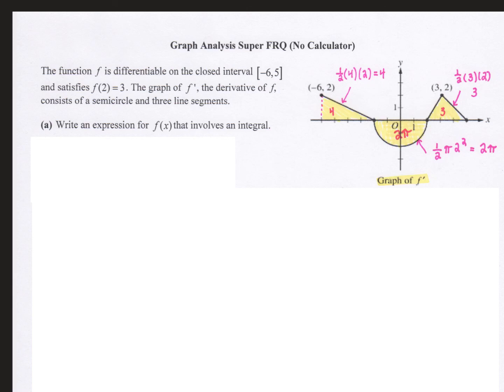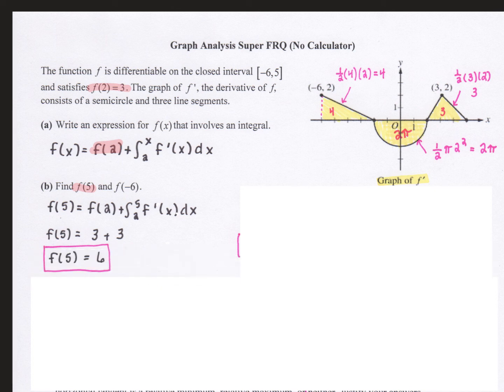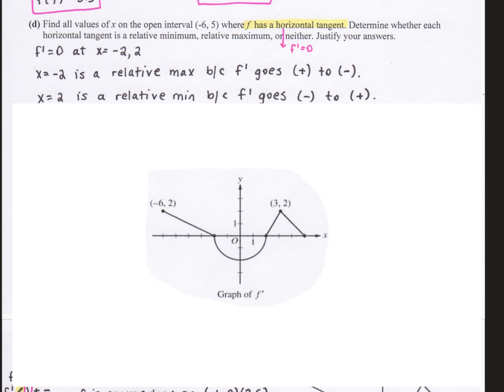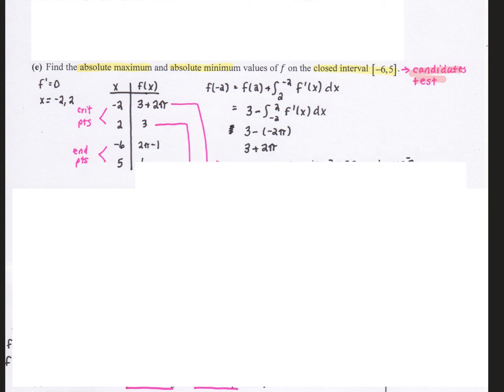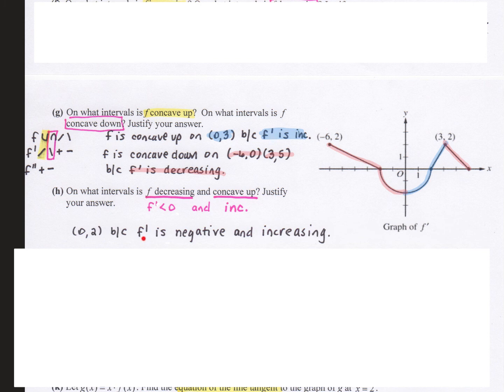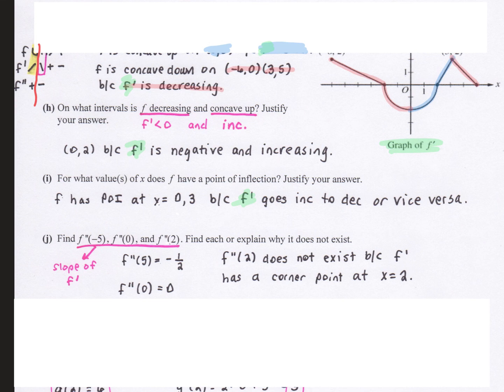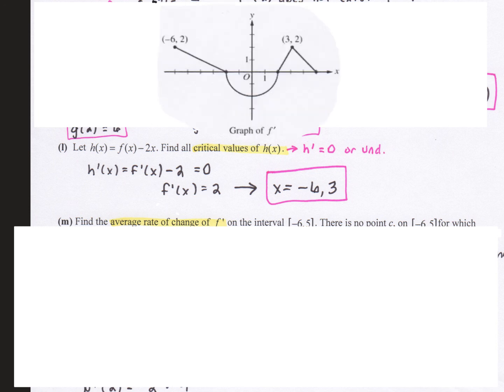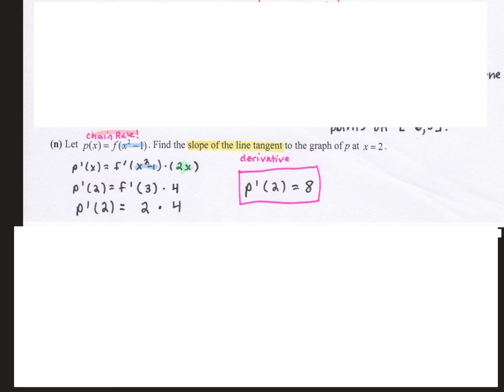Learning Calculus - REVIEW - #3 Graph Analysis - Super FRQ Review